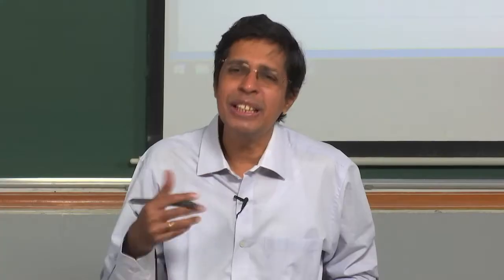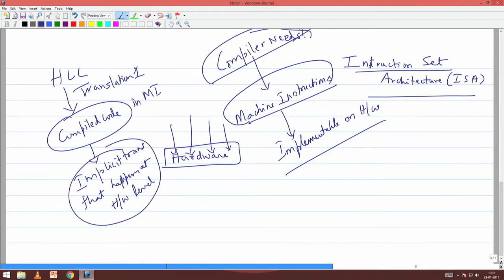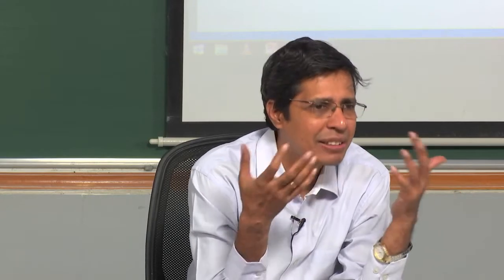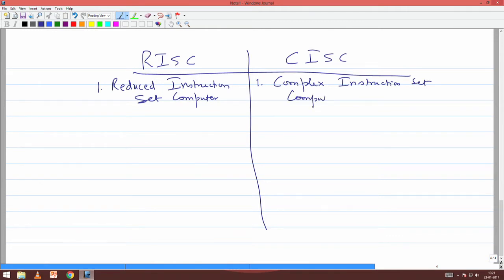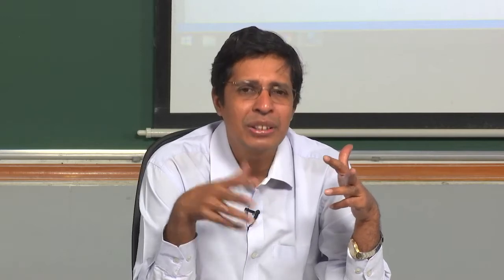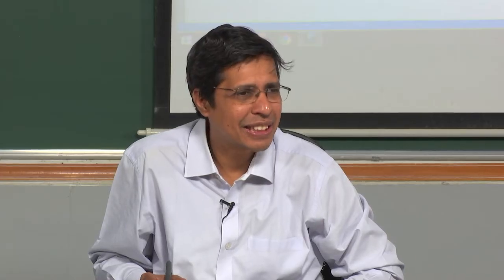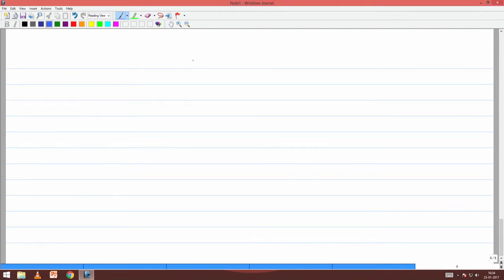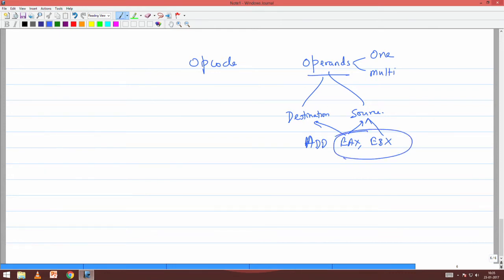Lecture 9 - Instruction Set Architecture